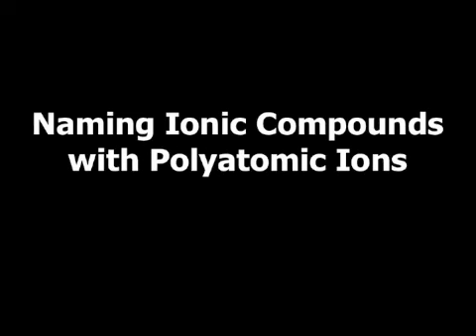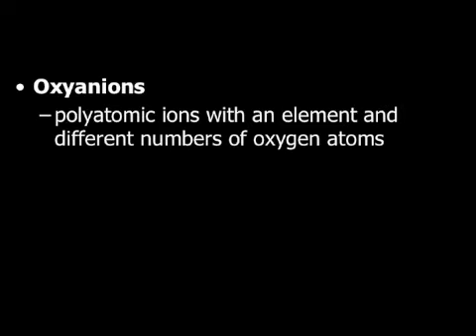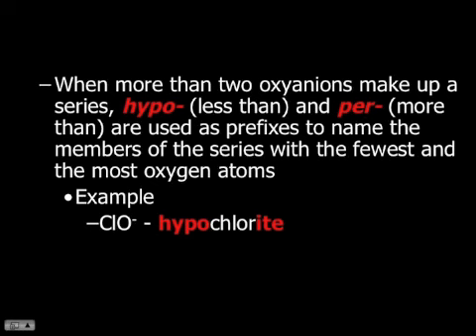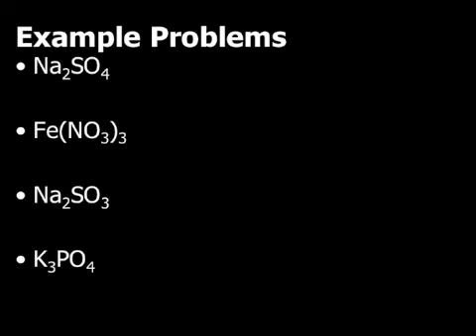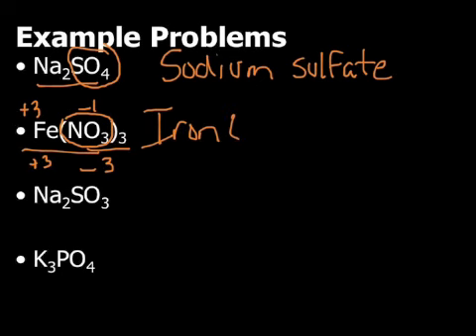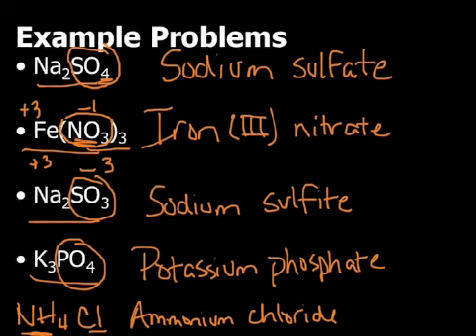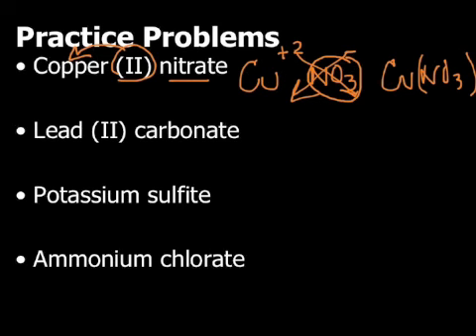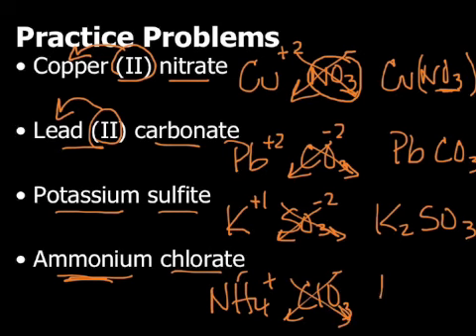Naming Compounds with Polyatomic Ions